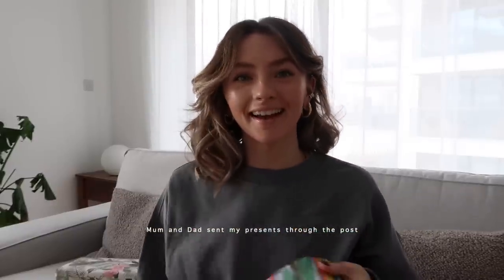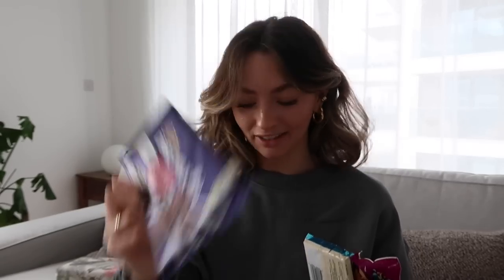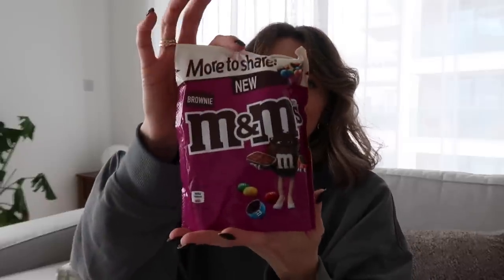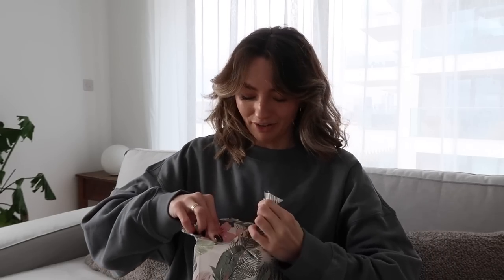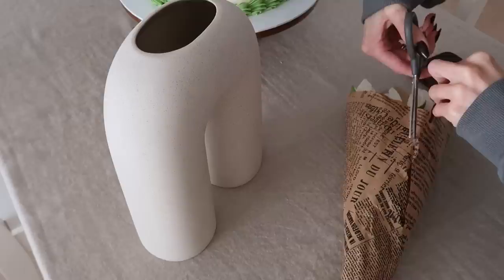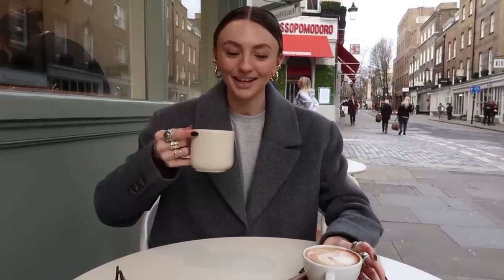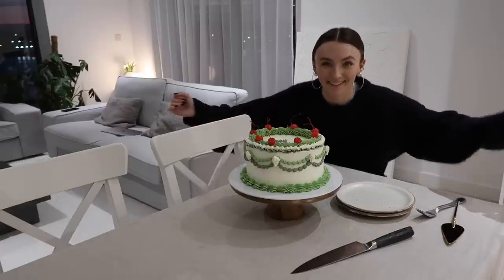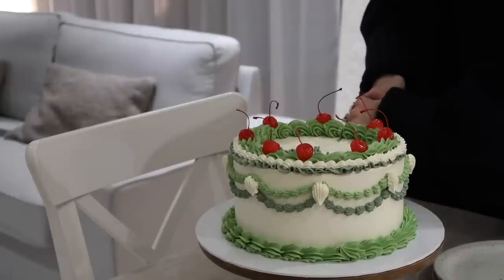VLOG | New jewellery, 24th birthday & a lot of food | ad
•Monica Vinader X Mother of Pearl•